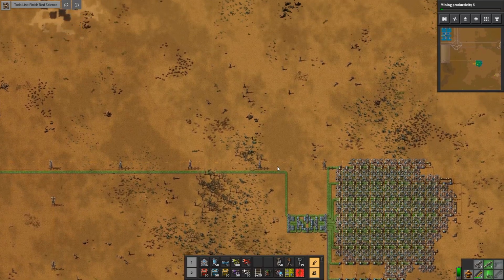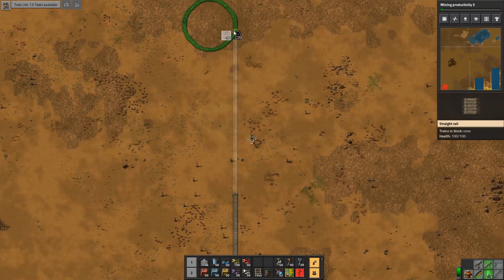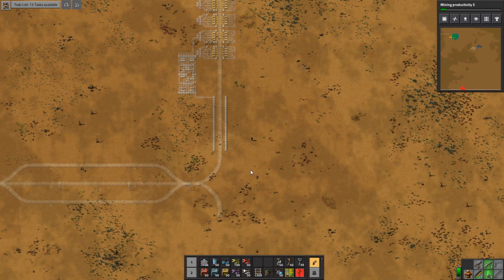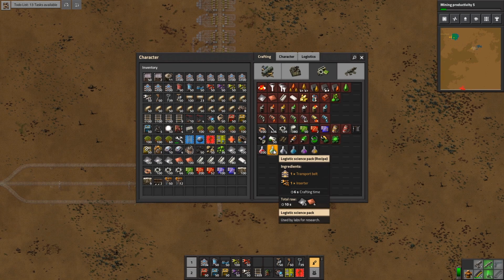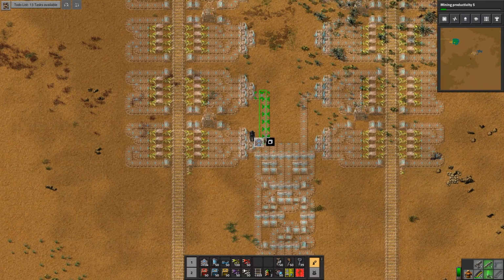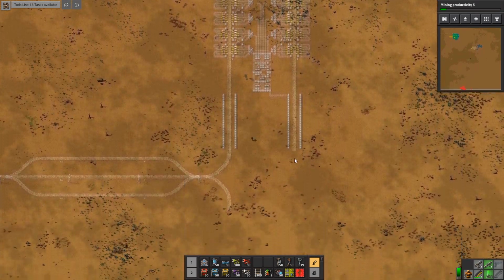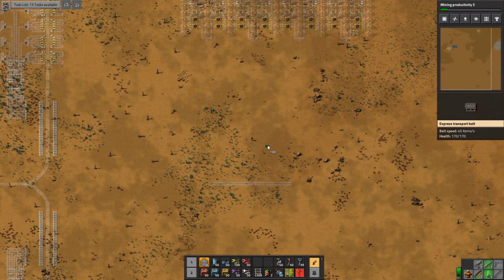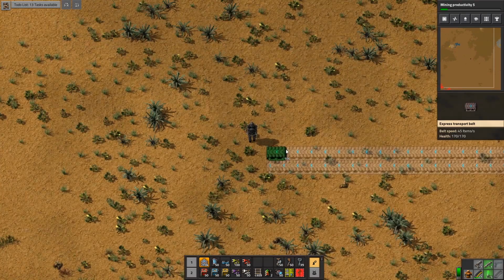Diablo's Laboratorium Emporium Part 41: Starting Green Science | Factorio